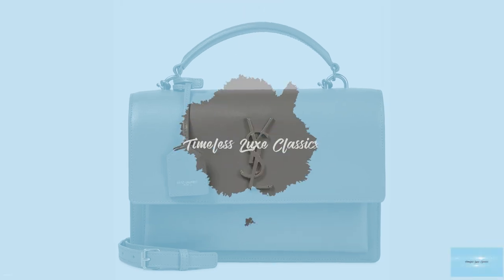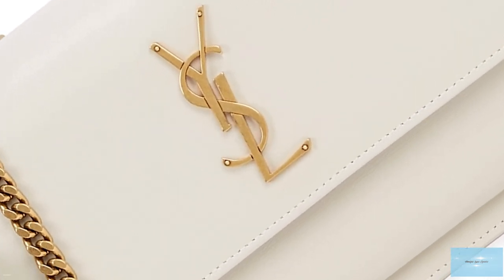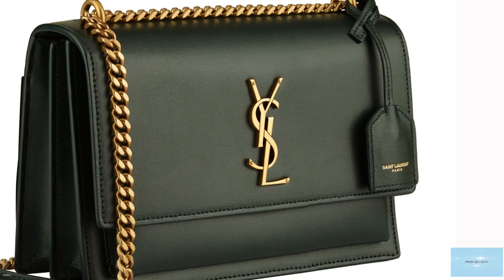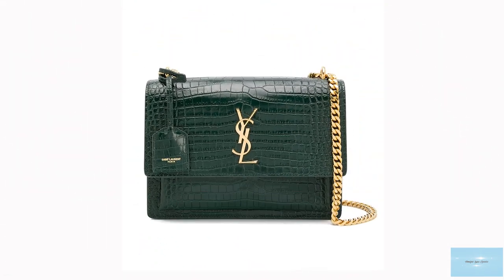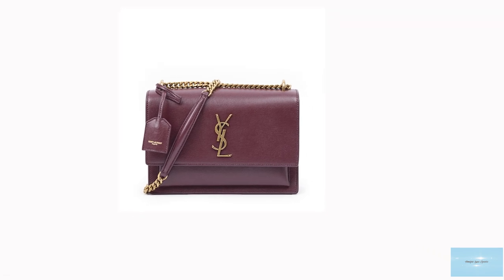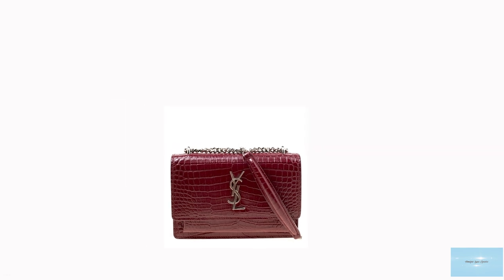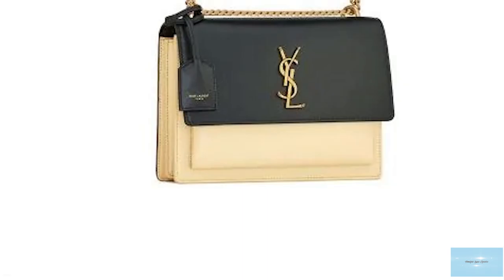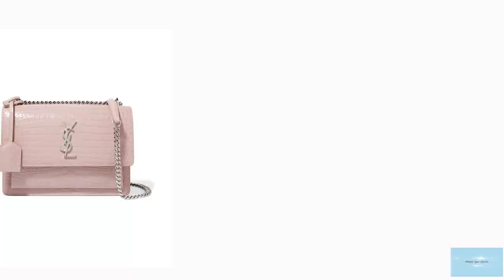SAINT LAURENT SUNSET *LUXURY BAG* (Short Information Guide)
A short and useful guide about the SAINT LAURENT Sunset Luxury Bag